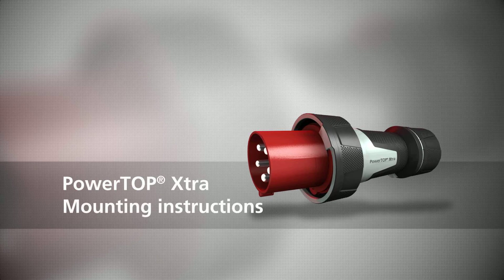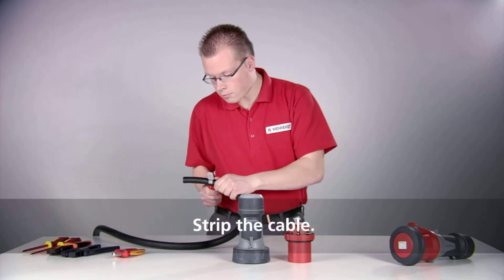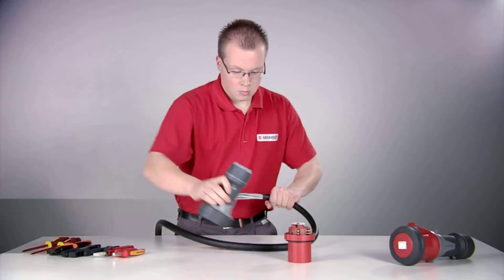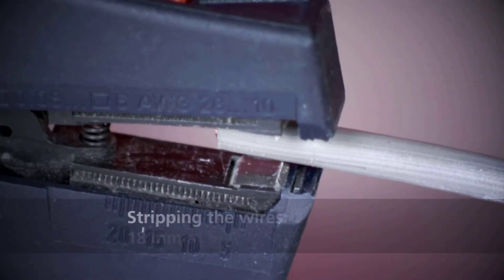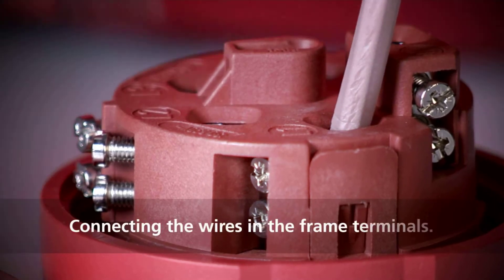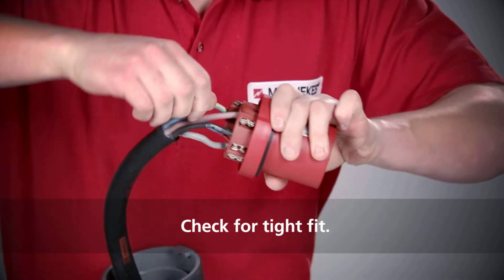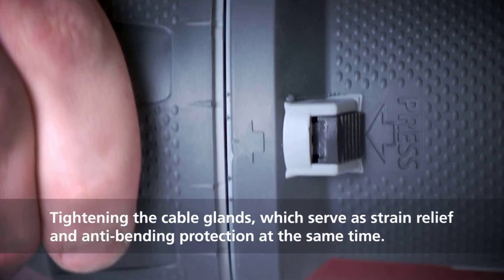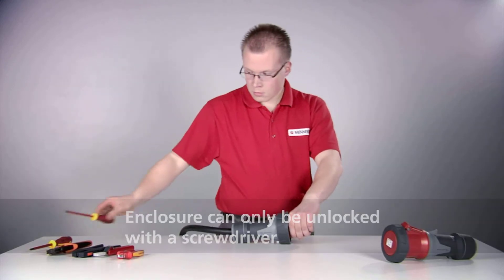Instalación Enchufe POWERTOP - MENNEKES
Instalación Enchufe POWERTOP - MENNEKES. Electro Enchufe S.A.C es representante exclusivo de Mennekes en Perú. Para mas información comunicate con nosotros 201-3760.